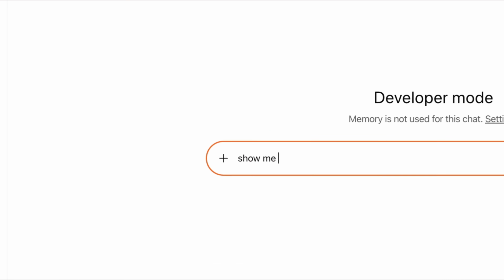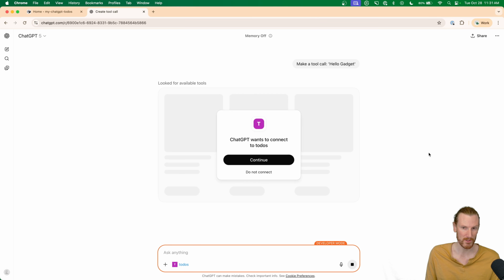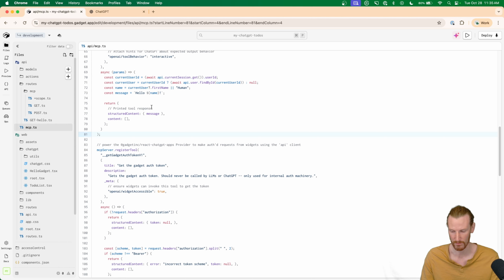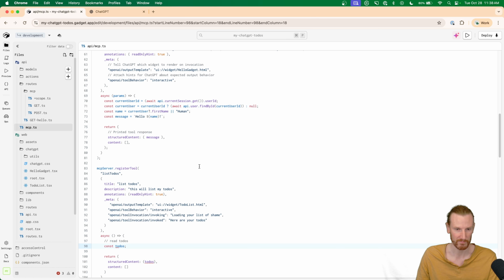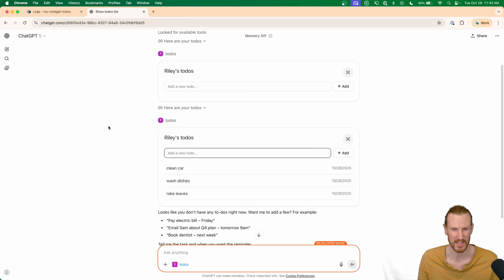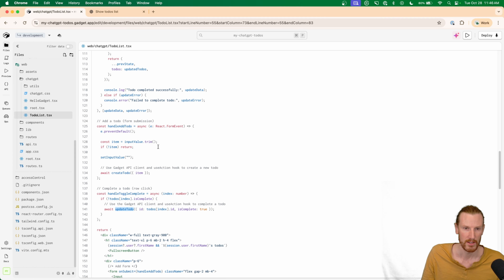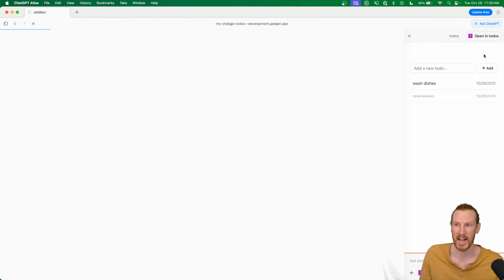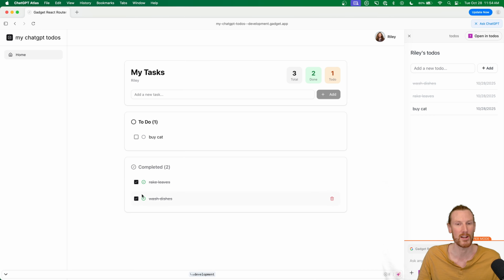Build ChatGPT apps with Node and React (with OAuth and multi-tenancy!)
Riley builds a ChatGPT app using Gadget's built-in ChatGPT app connection that handles:
- OAuth
- MCP setup
- React & Vite configuration (including HMR)
- OpenAI Apps SDK integration

Chapters
00:00 Intro & connect to ChatGPT
03:39 Add a todo data model
05:48 Customize the MCP server
12:11 Frontend React widget
20:21 Bonus: ChatGPT apps in OpenAI Atlas